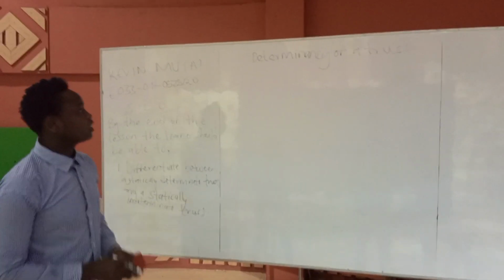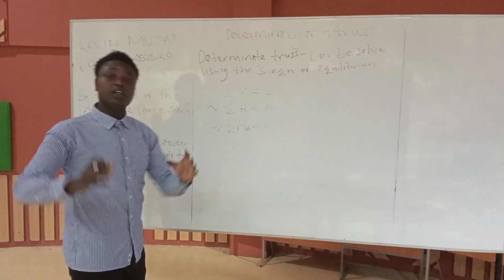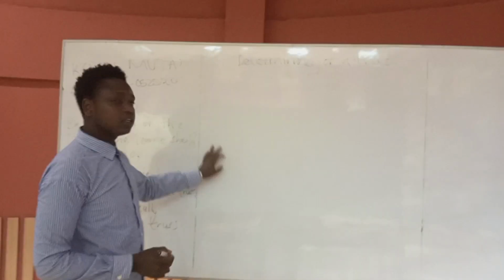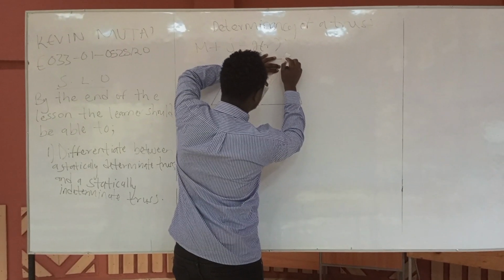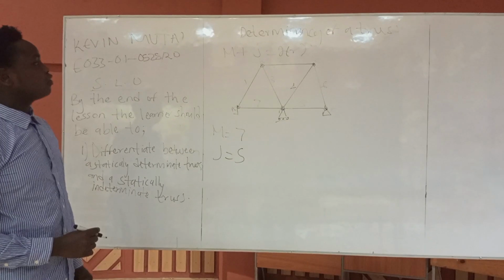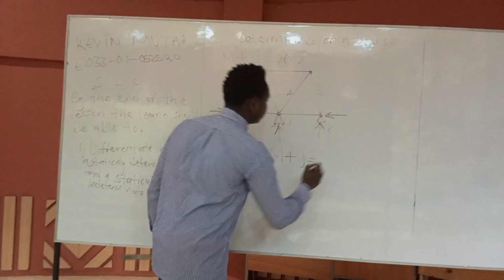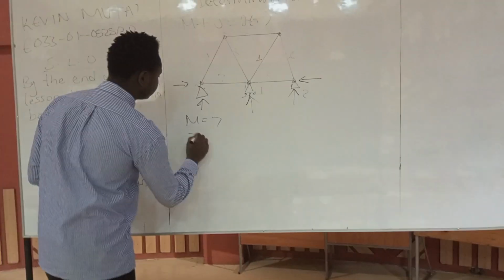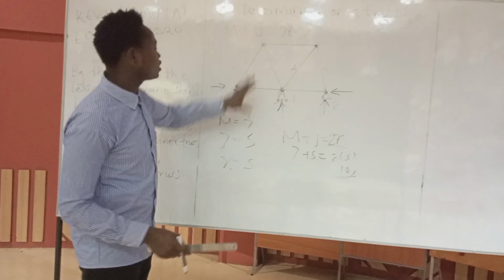How to determine determinacy of a truss